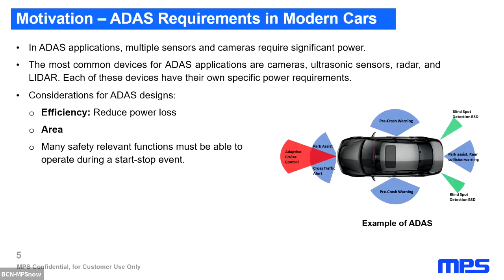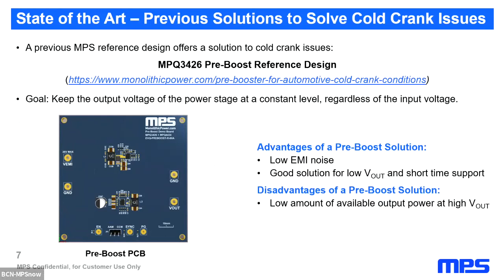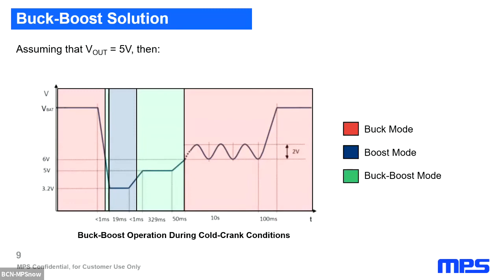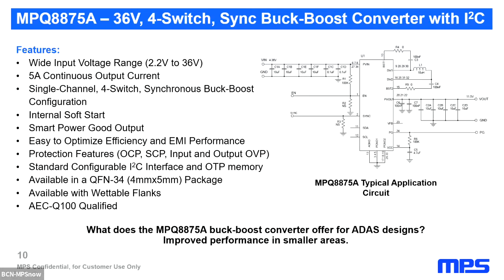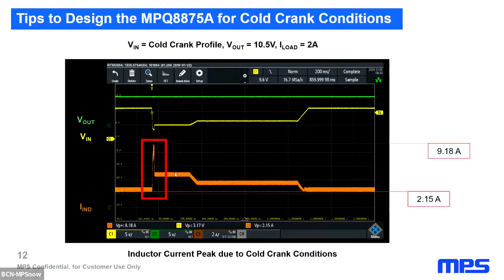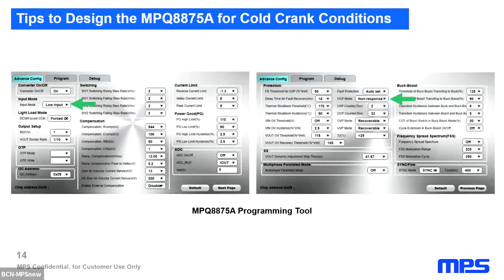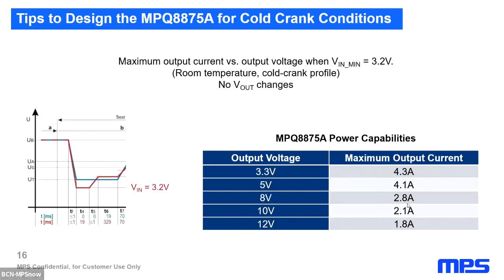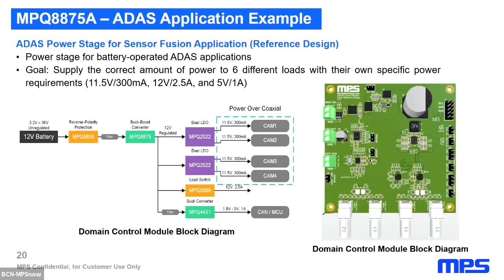Do More With Less - Maximize Your ADAS Design with the MPQ8875A